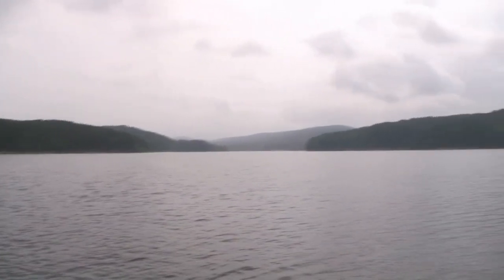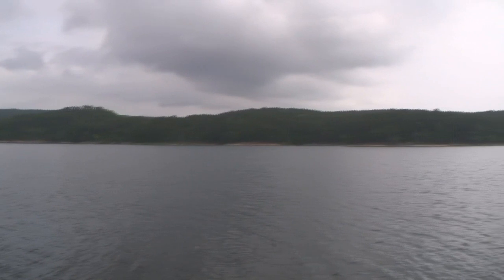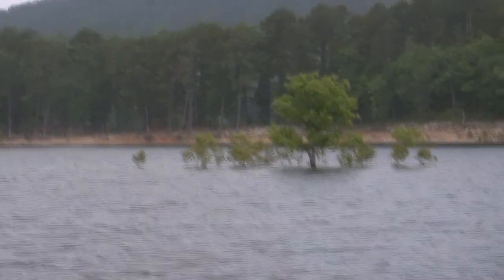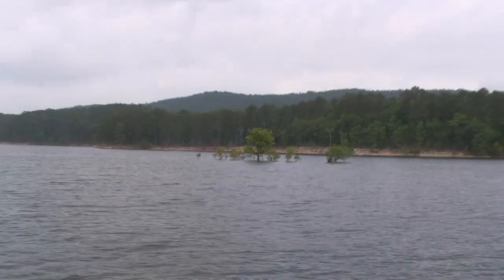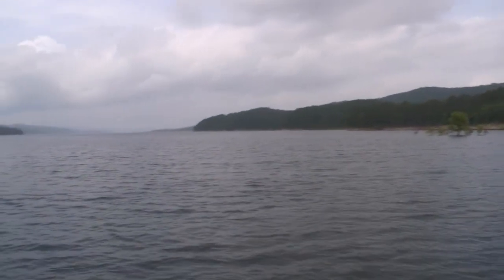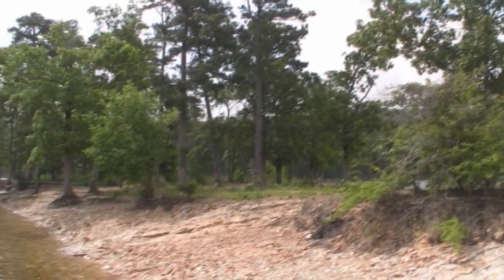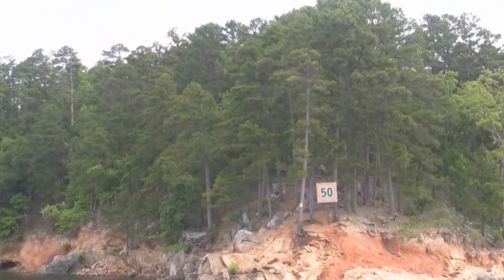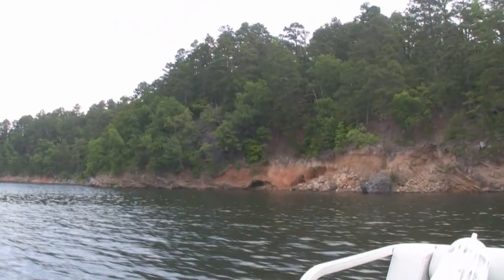lake ouachita state park attraction hot springs arkansas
lake ouachita state park   lake and boat tour  swin beach hot springs arkansas swimming directions